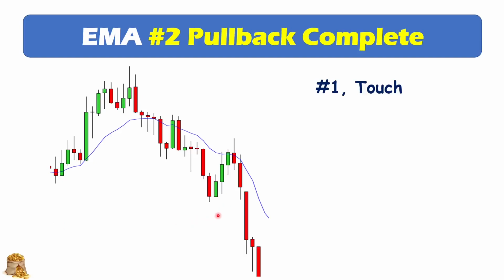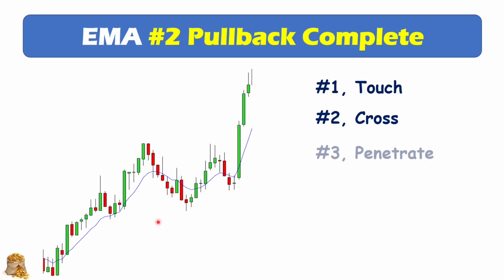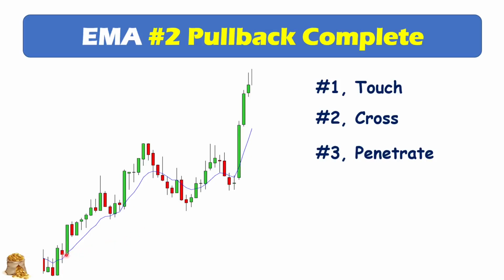EMA #2 Pullback Complete | Timing for Entry | Support and Resistance | Day Trading Strategy